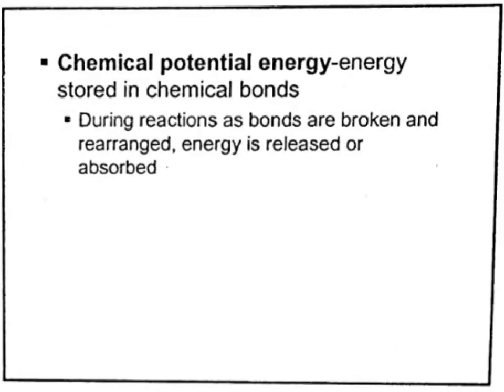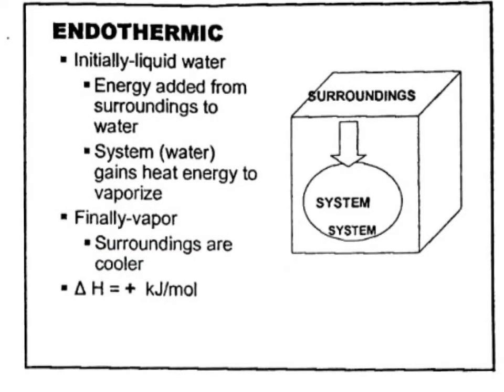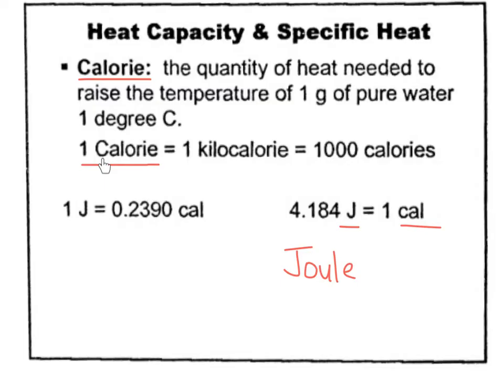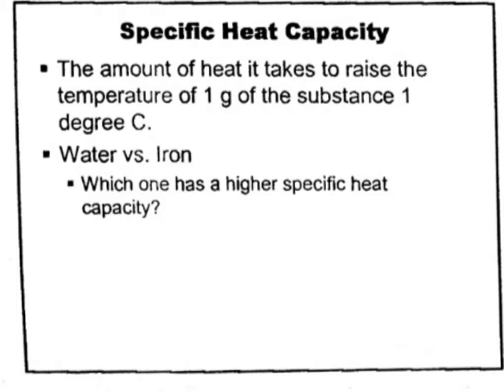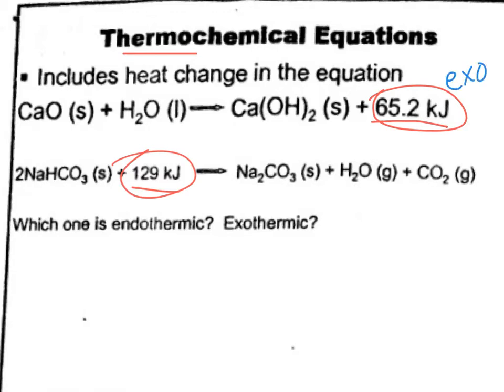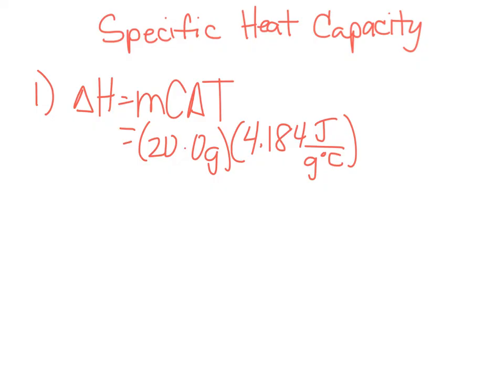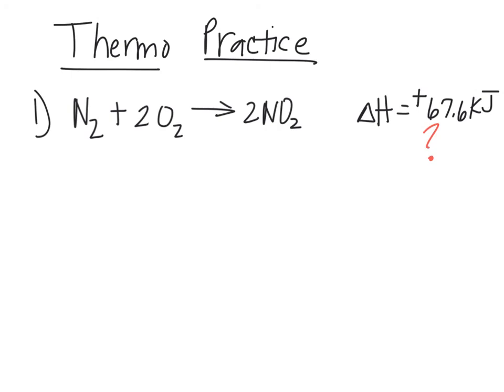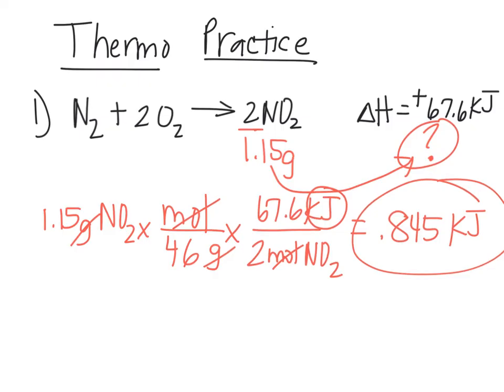Ch. 11 Part 1: Thermochemistry